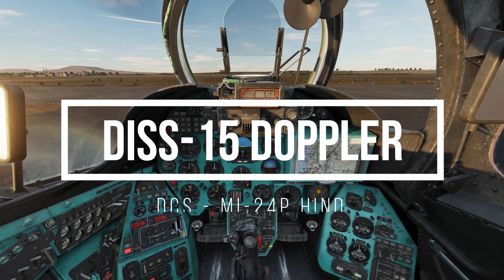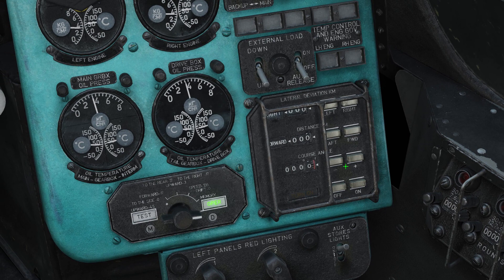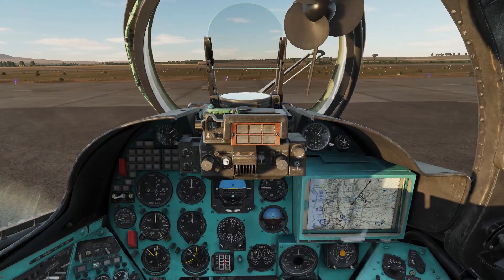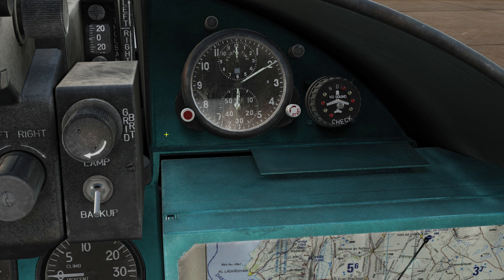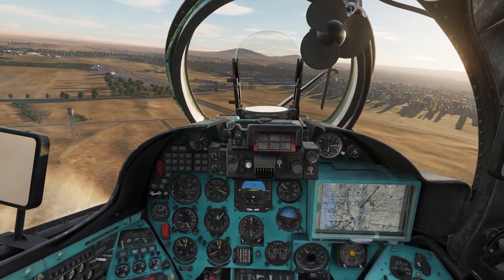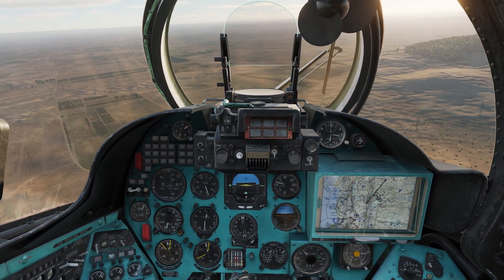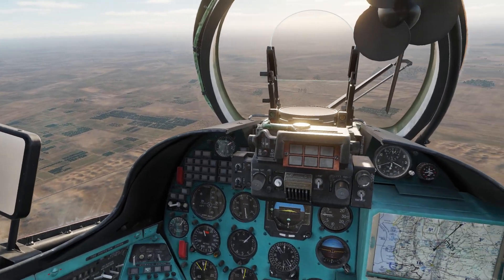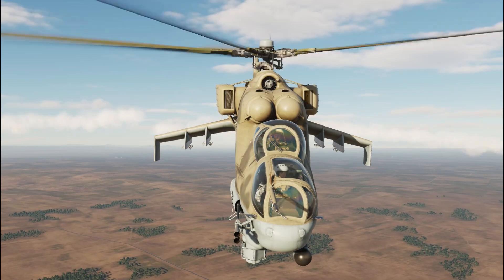DCS MI-24P Hind - DISS-15 Doppler Navigation and clock Tutorial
DISS-15 doppler navigation tutorial, learn how to precisely navigate without landmarks or radio navigation aids. Oh and we are also looking at the clock.

00:00 - Intro
01:08 - DISS-15 Setup
03:45 - Clock
05:08 - In Flight